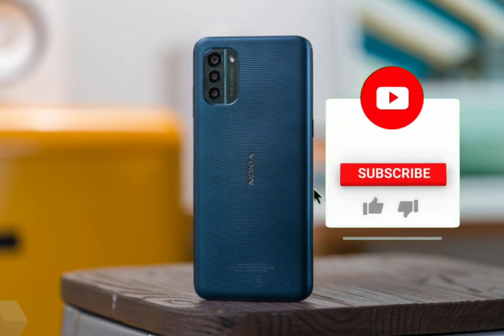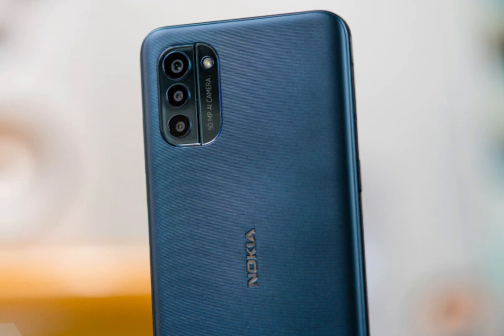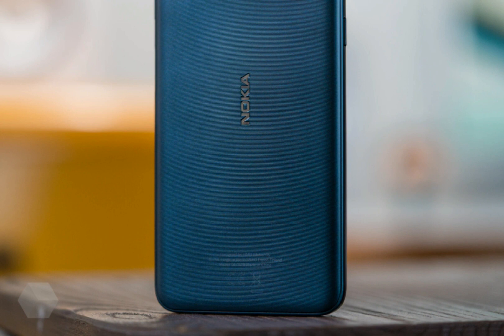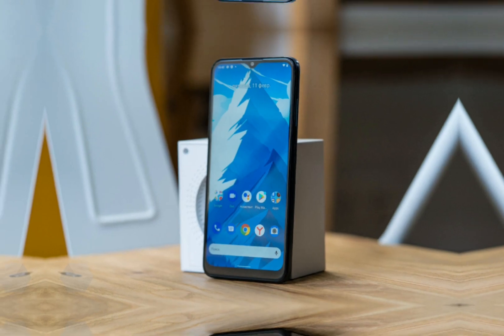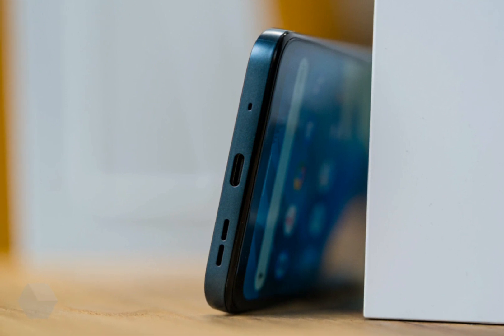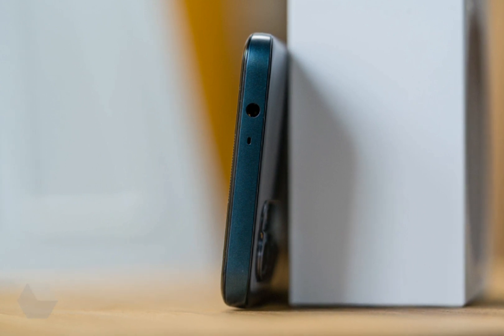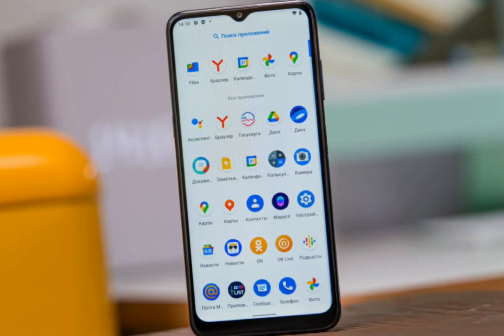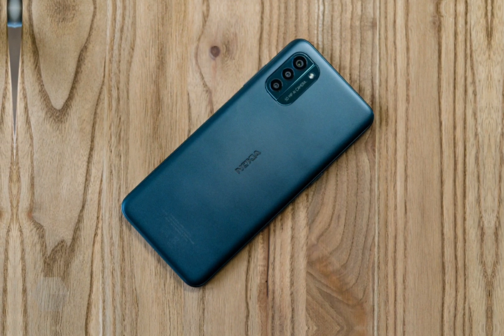Nokia G21 full review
Overview, characteristics, features, unboxing.